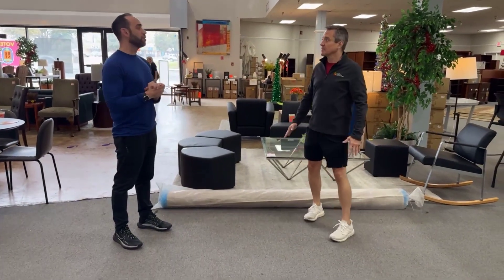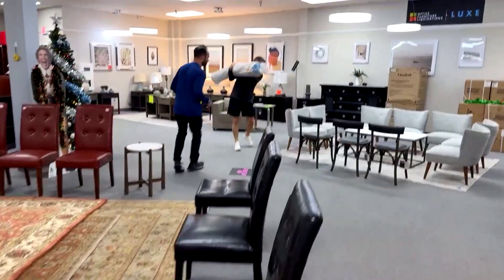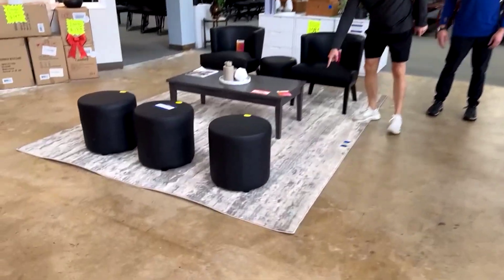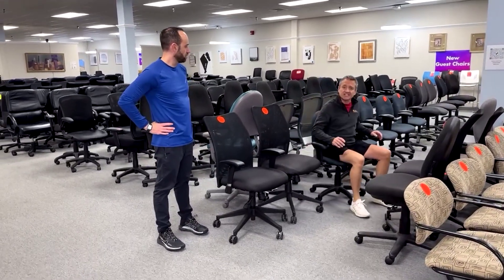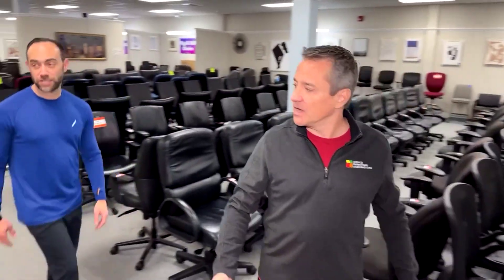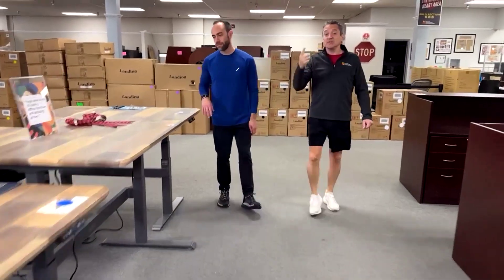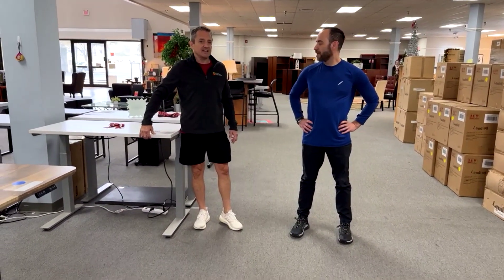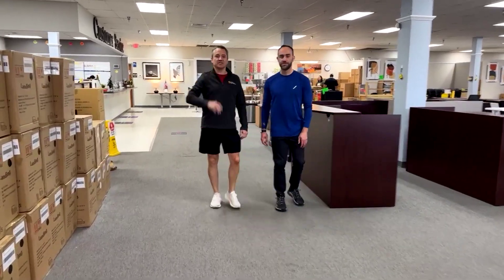12/22/2023 Office Furniture Liquidations Live Video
Get ready before the guests arrive!